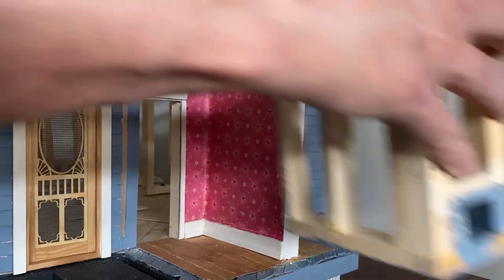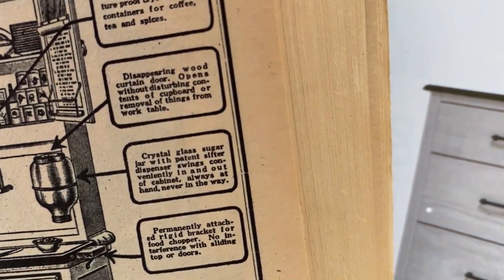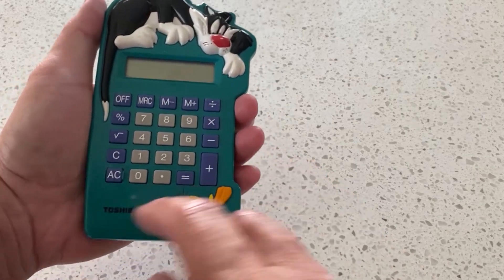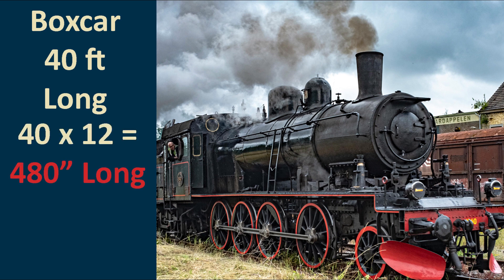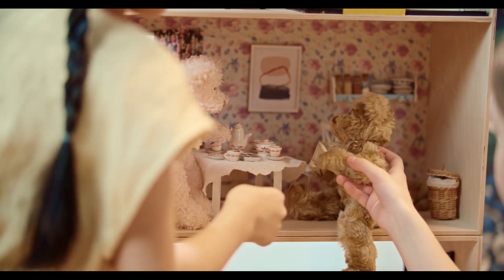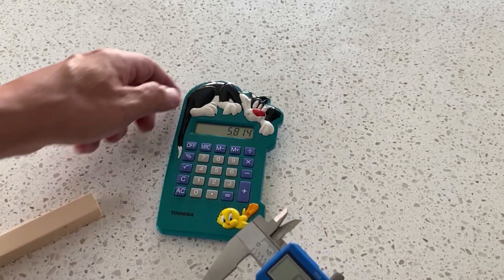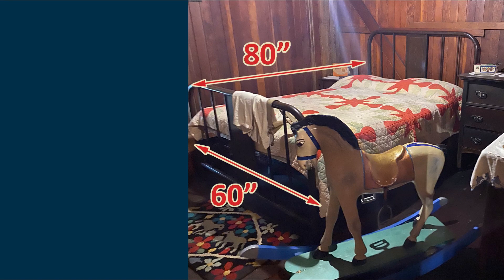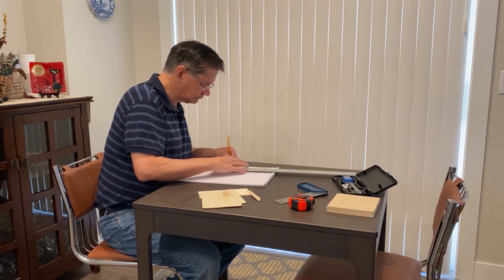Model Scale Size Made Simple CH37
1:12 Scale Size Explained.  Learn how big to make miniature items for your model dioramas in the exact and proper proportion.
Building Miniatures